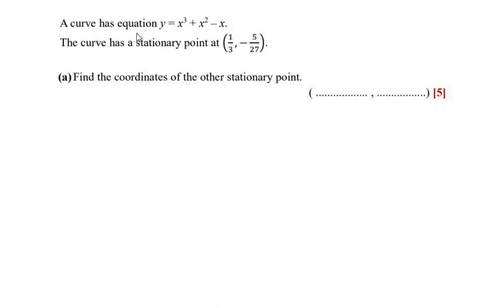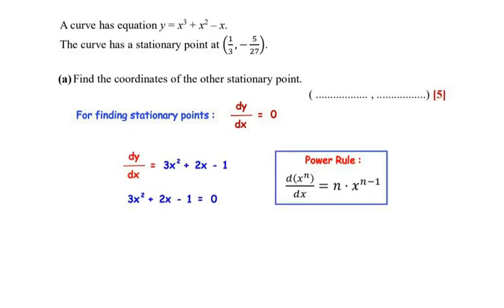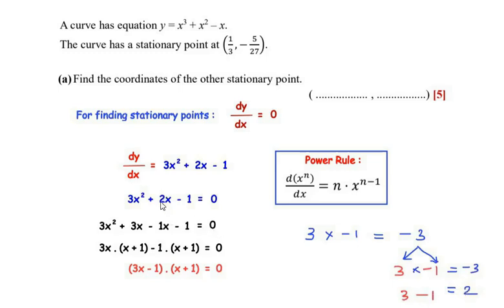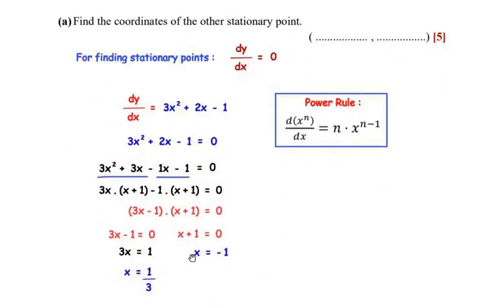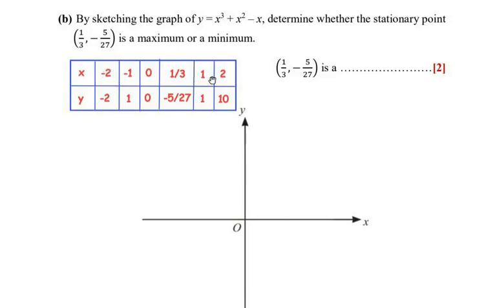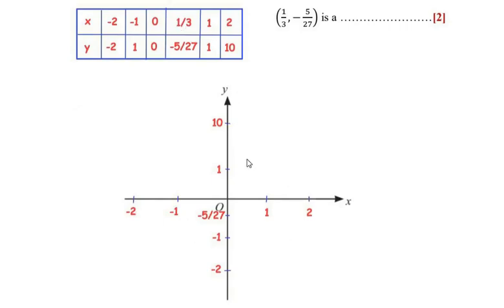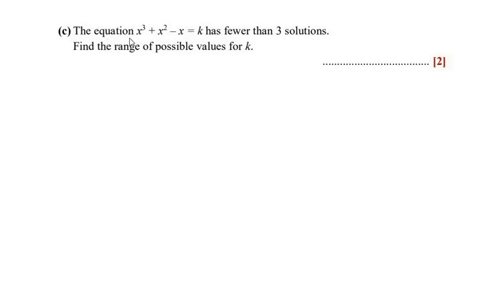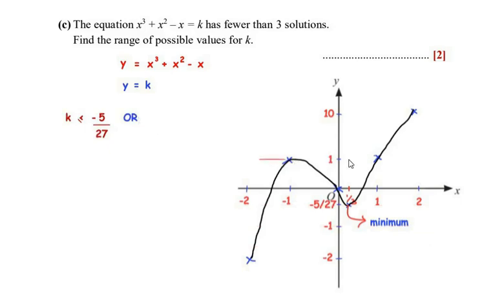IGCSE 0580 Math | Paper 2 Feb/Mar 2025 | Graphs & Differentiation Qtn Explained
📘 IGCSE 0580 Mathematics (Extended) | Paper 2 Feb/Mar 2025
In this video, we solve a Graphs and differentiation combined question step by step, focusing on finding the derivative and the stationary points of a curve. This question is taken from the official CIE IGCSE 0580 Mathematics Paper 2 (Feb/Mar 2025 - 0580/22/F/M/25) NO CALCULATOR Paper.

Question :

A curve has equation y = x³ + x² – x.
The curve has a stationary point at (1/3, -5/27).
(a) (a) Find the coordinates of the other stationary point. [5m]

(b) By sketching the graph of y = x³ + x² – x, determine whether the stationary point (1/3, -5/27) is a maximum or a minimum. [2m]

(c) The equation x³ + x² – x = k has fewer than 3 solutions.
Find the range of possible values for k. [2m]

✨ What you’ll learn in this video:
✅ How to find the derivative of y with respect to x using the power rule of differentiation
✅ How to find the coordinates of the stationary points.
✅ How to plot a graph
✅ How to find the value of k.

This is a must-watch if you are preparing for:
✅ IGCSE Mathematics 0580 (Extended)
✅ Paper 2 (Short Answers)
✅ Graphs and differentiation topics